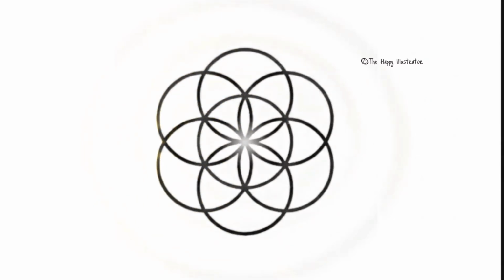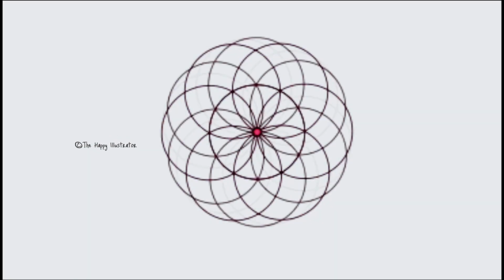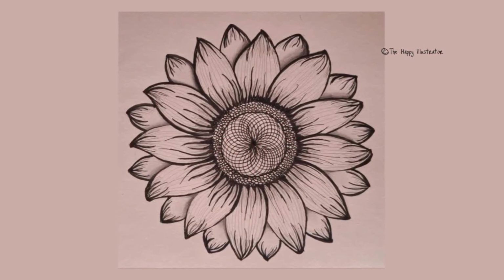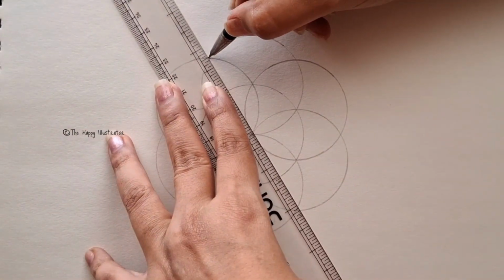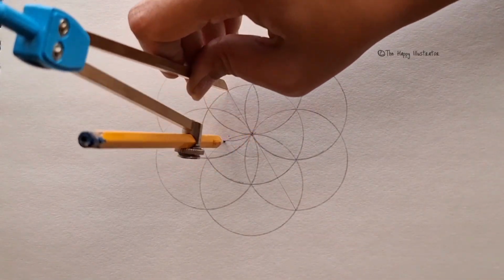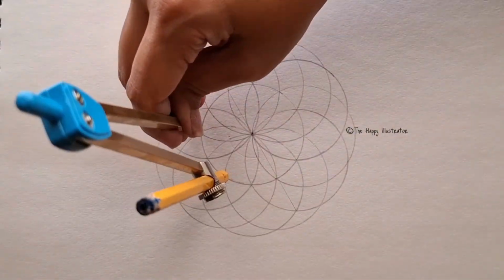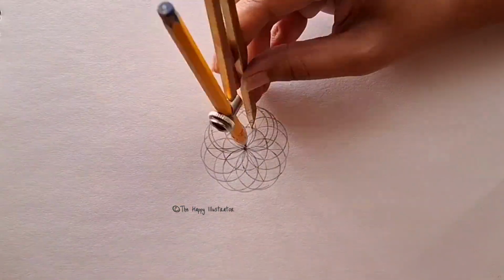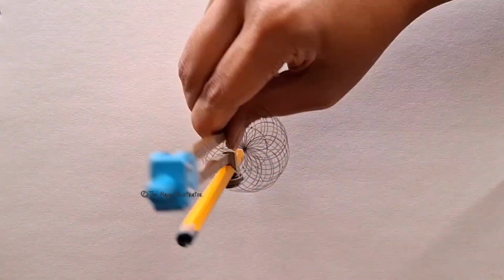🌻Hidden sacred geometry, Seed of Life to Sunflower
The Seed of Life is one of the most fundamental symbols in sacred geometry, and its patterns can be found throughout nature.

In this tutorial, we explore one beautiful example of that connection by transforming the Seed of Life into a stunning sunflower design. 🌻

Follow this step-by-step sacred geometry drawing tutorial and learn how simple circles can create complex and beautiful natural forms using only a compass and pencil.

In this video you’ll learn:

○ How to draw the Seed of Life
○ know that almond like shape is called as the Vesica Piscis
○ Expanding the pattern into a torus structure
○ Creating a sunflower using sacred geometry
○ Easy compass drawing techniques

This tutorial is perfect for beginners, mandala artists, sacred geometry enthusiasts, and anyone who enjoys meditative and relaxing art.